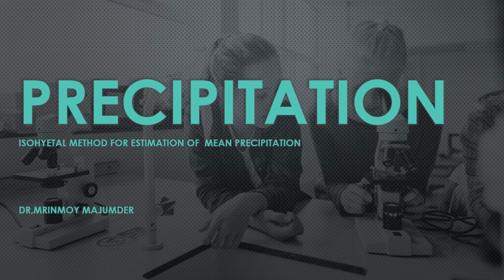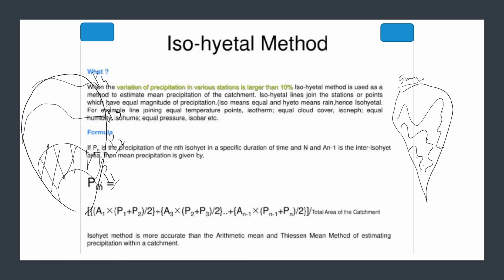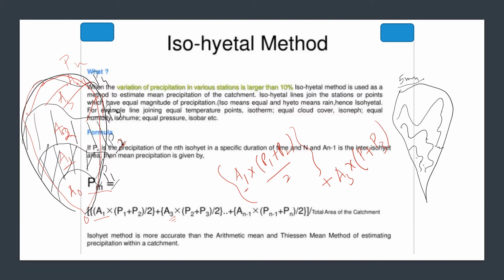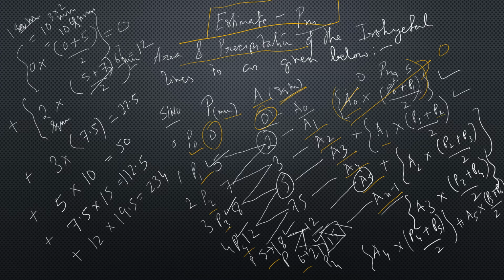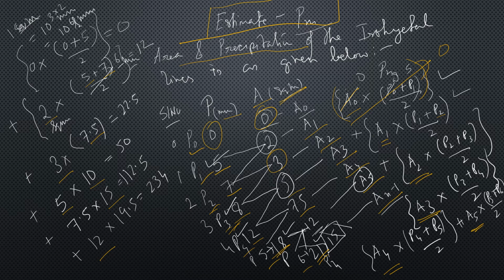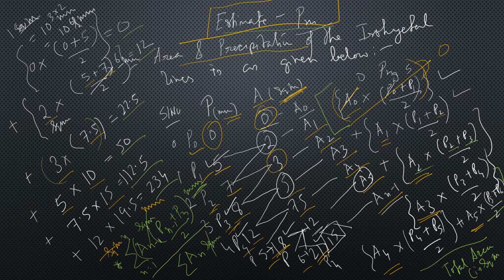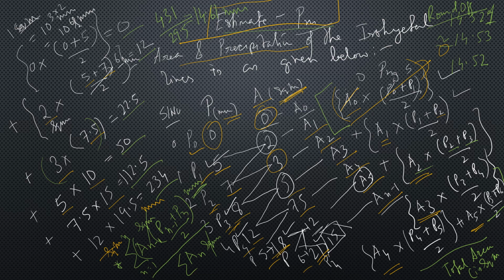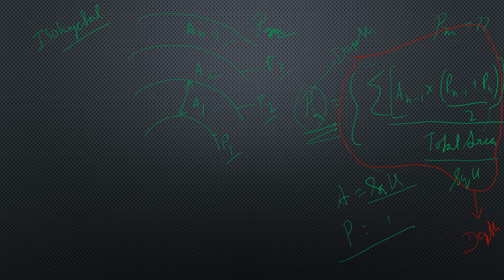Estimation of Mean Rainfall by Isohyetal Method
Estimation of mean rainfall of a watershed when the measured rainfall by the available gauge stations has avariance of more than 10%. Method discussed here is Isohyetal Area Method